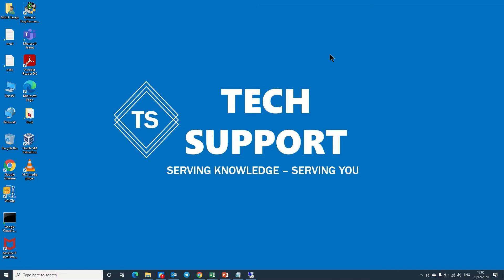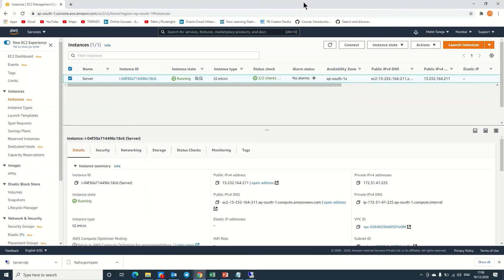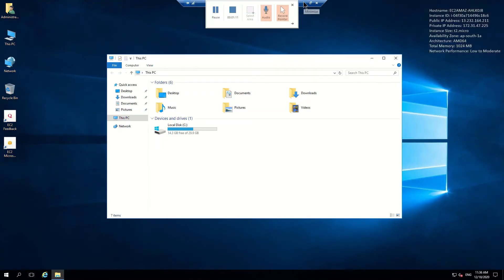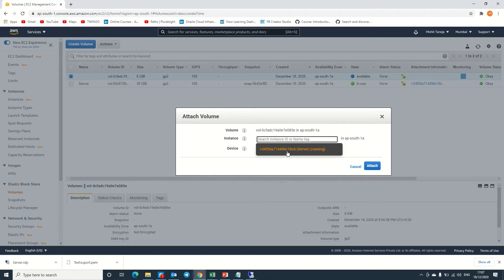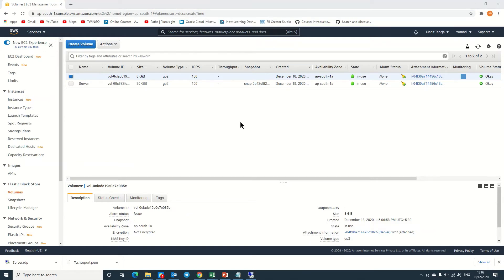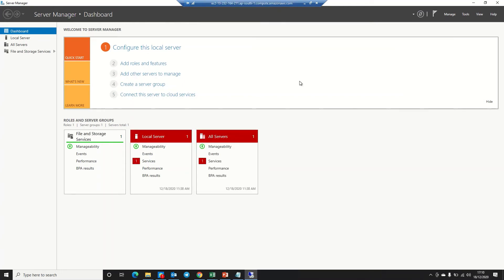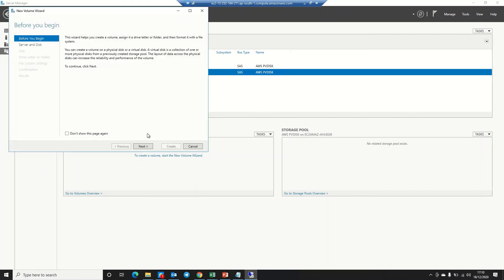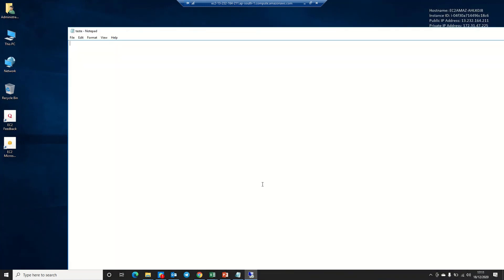Add Additional Volume (HDD) on Virtual Machine - Amazon Web Services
This video will tell us how we can add Additional Volume or Hard Disk space on running Virtual Machine with the help of Elastic Block Store.